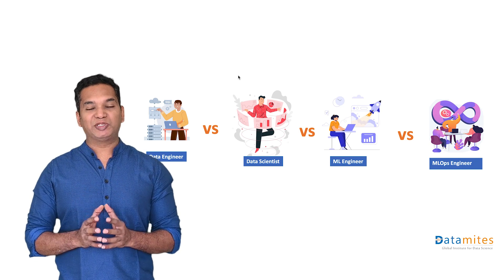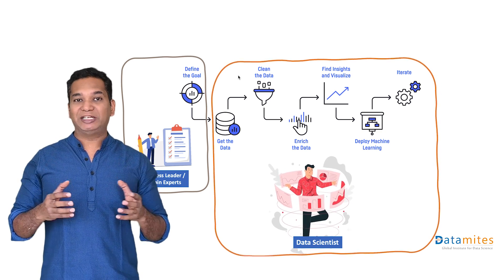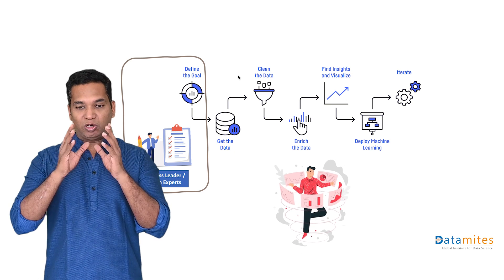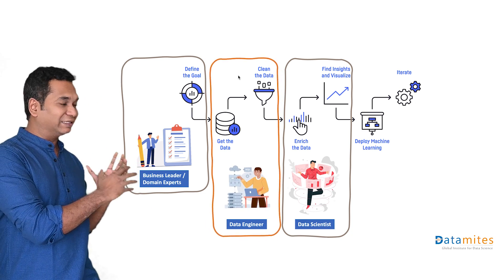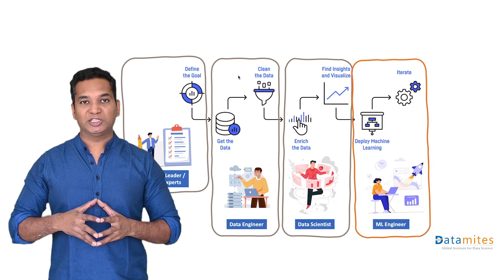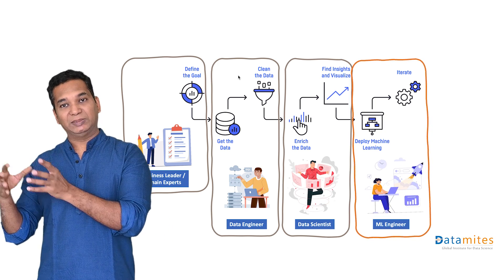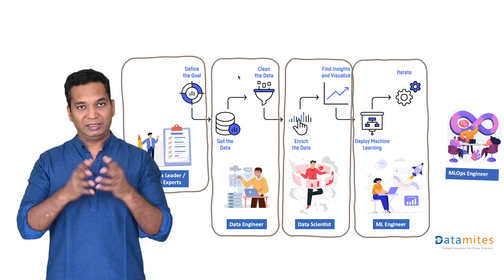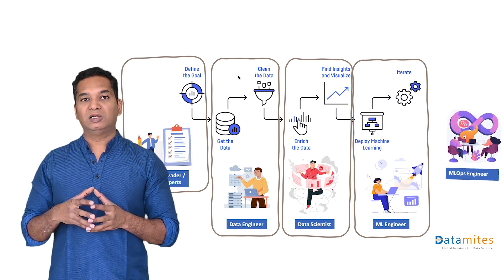Data Scientist vs Data Engineer vs ML Engineer vs MLOps Engineer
In this video, You will learn what distinguishes data scientists from data engineers, as well as between ML engineers and MLOps engineers. You'll be able to choose the greatest careers for your professional path.

DataMites is a global institute for data science, machine learning, python, deep learning, MLOps, tableau and artificial intelligence training courses. DataMites provides ML expert, Python Developer, Data engineer, AI Engineer, Certified Data Scientist and AI Expert courses accredited by IABAC®.

DataMites Leading Courses

If you are looking for Data Engineer Classroom Centers in India, visit

If you are looking for Machine Learning Classroom Centers in India, visit

If you are looking for MLOps Classroom Centers in India, visit